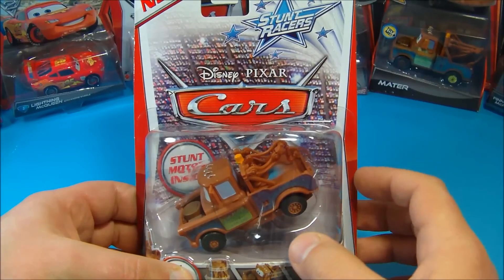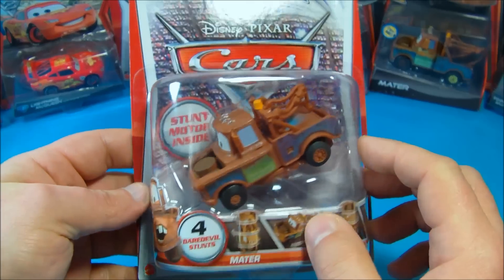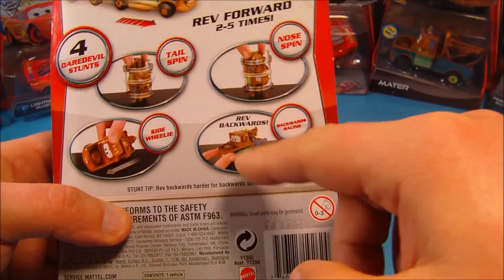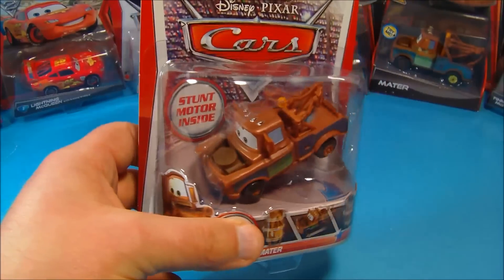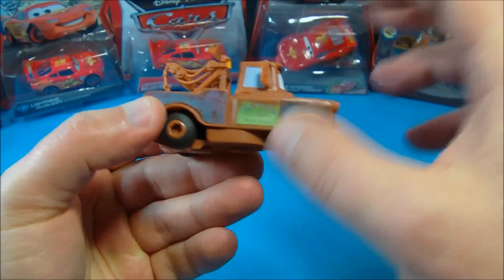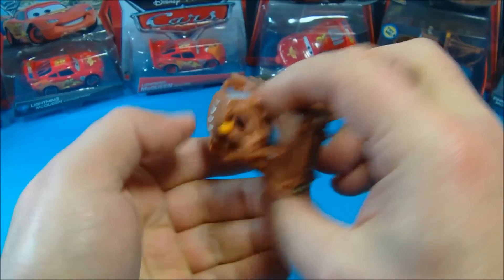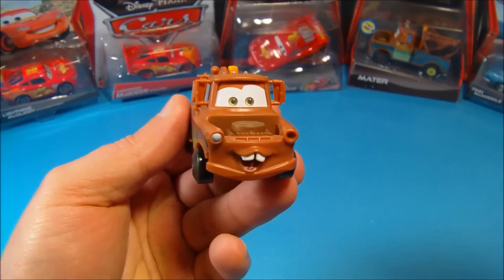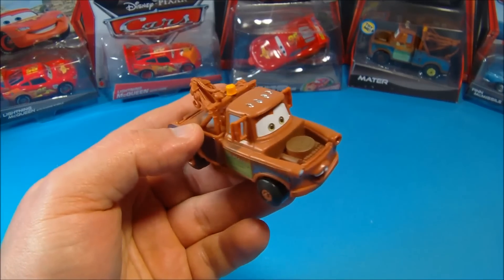DISNEY PIXAR CARS STUNT RACERS TOW MATER TOY REVIEW